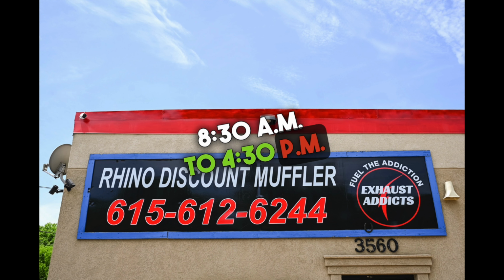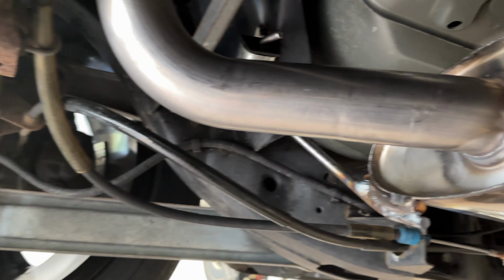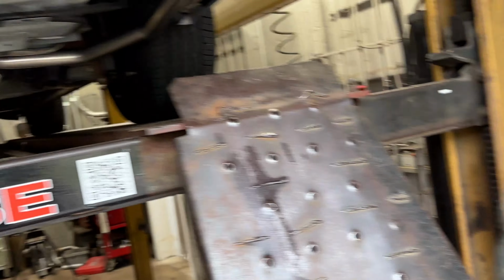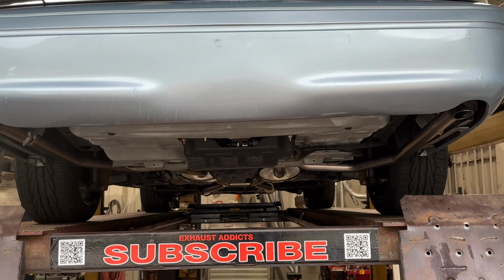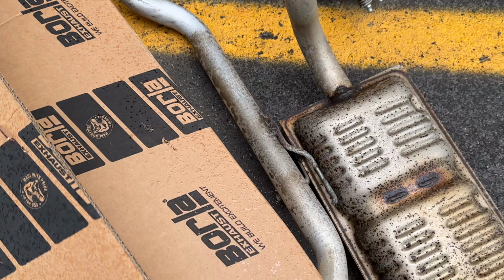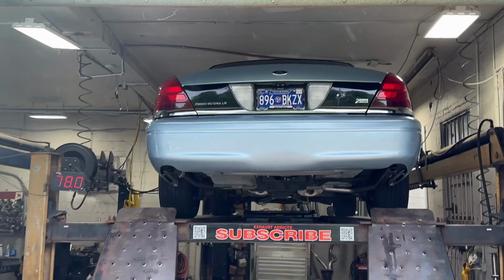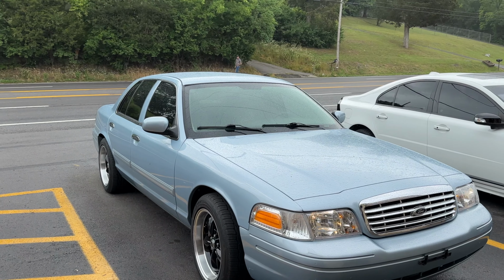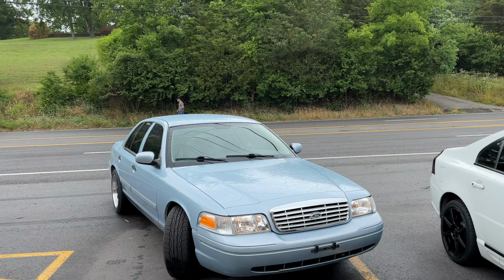2011 Ford Crown Vic 4.6L V8 w/ $1,500 EXHAUST!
2011 Ford Crown Vic 4.6L V8 w/ $1,500 Borla Touring Cat-Back Exhaust!